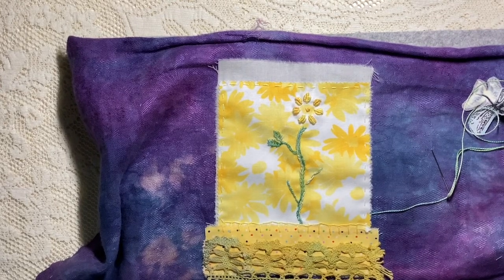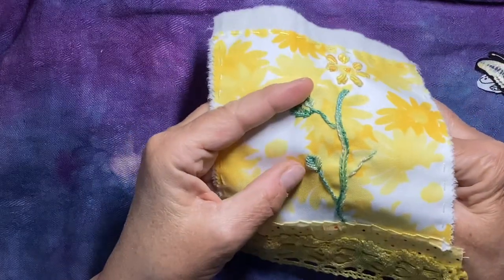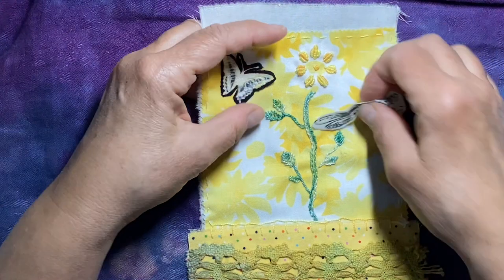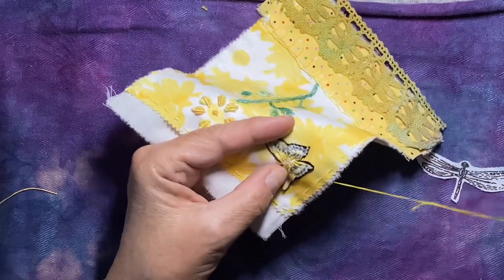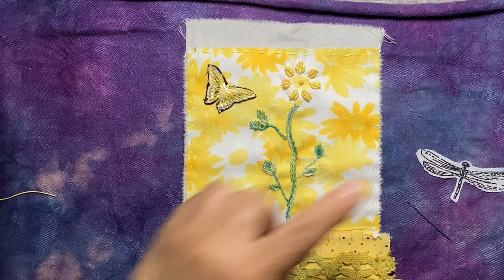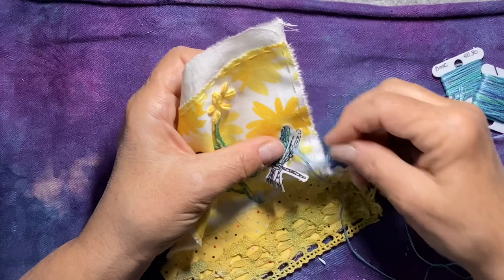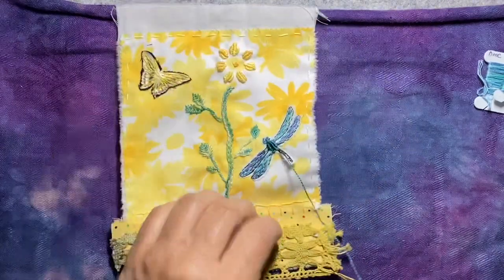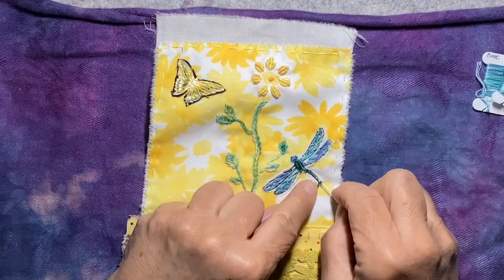Part 6 Kindness Flags Make With Me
Join me in Part 6 of the Kindness Flag Project
Finishing up the JOY flag was fun and the bells are so sweet.
Sending out joy, peace and love and positive vibes into the universe.